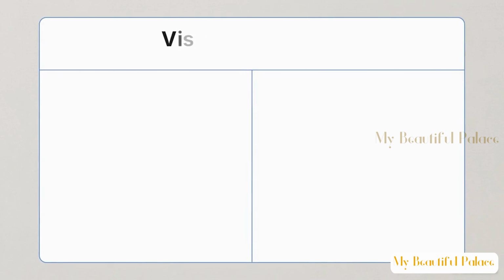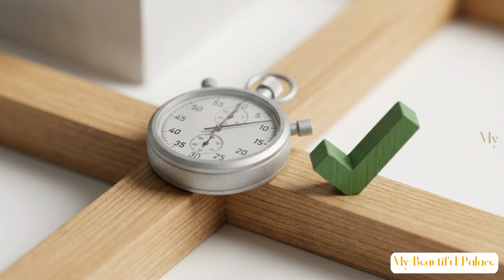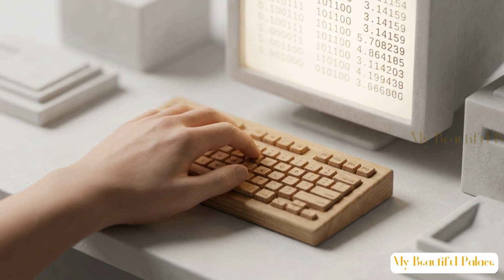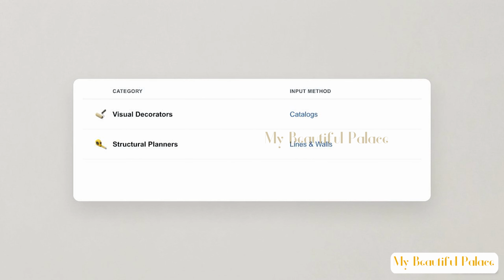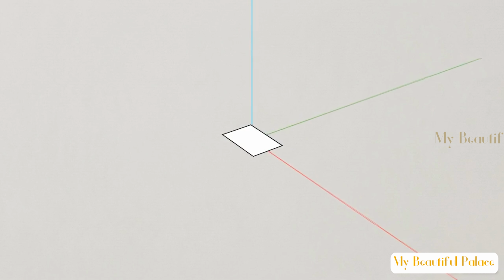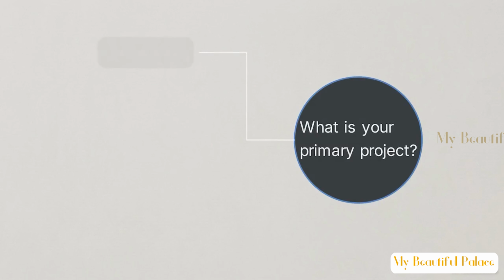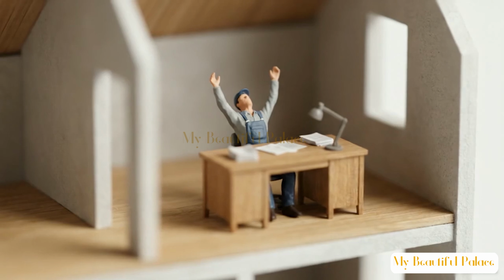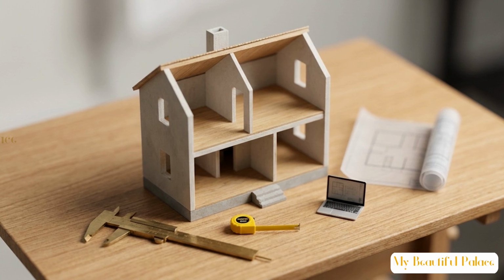Stop Choosing the Wrong 3D Home Design Software! | My Beautiful Palace | EP 20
Welcome to "My Beautiful Palace"! We are dedicated to providing you with the best selection of house designs to fit any style and budget. Our user-friendly interface makes it easy to browse through our extensive library of designs and customize them to suit your unique needs. With expert guidance and helpful resources, we're here to help you every step of the way in creating your dream home.

Are you about to knock down a wall or buy new furniture, but you're stuck choosing between dozens of 3D home design tools? Marketing pages all look the same, but the logic underneath is completely different.

0:00:00 — The Real-World Stakes of Design Errors
0:00:15 — Decoding the Home Design Software Landscape
0:00:44 — Architectural Precision vs. Ease of Use
0:01:28 — Visual Decorators: Speed and Aesthetic Styling
0:01:56 — The Trade-offs of Catalog-Based Design
0:02:37 — Structural Floor Planners: Precision and Permitting
0:03:19 — Automated Dimensioning and Building Guardrails
0:03:52 — Blank Canvas Builders: Mastering Advanced Customization

Stop fighting your software and start building your dream space. Watch to find out which tool matches your project's stakes!

Editor: Mr. Pravish
AI Audio And Video Generation: Hirun Aloka